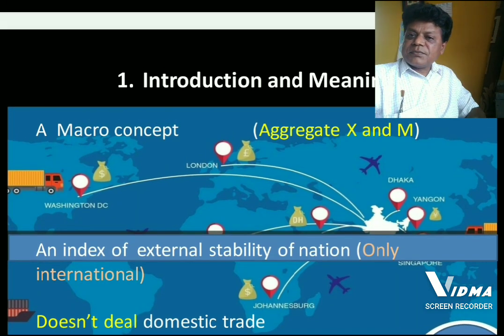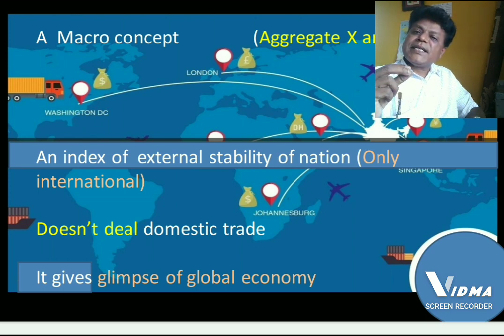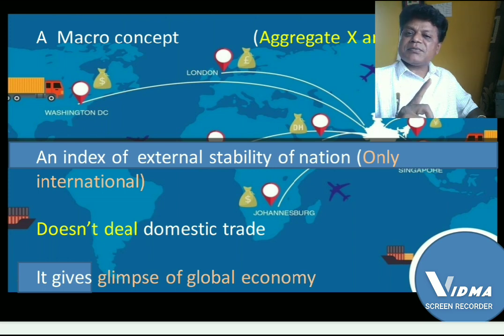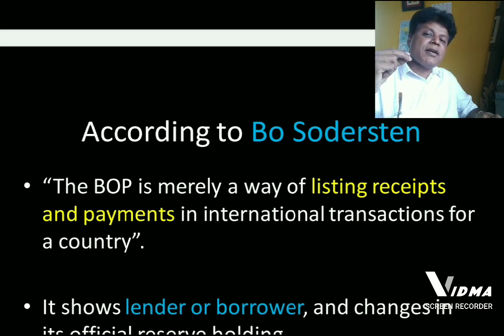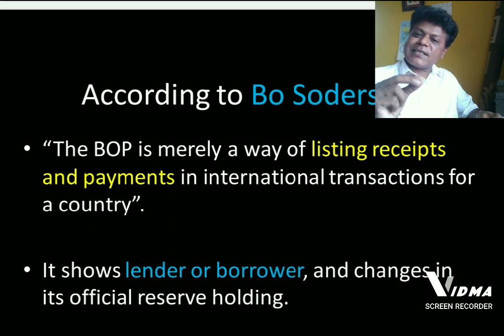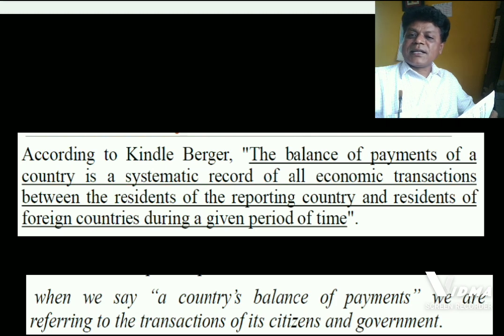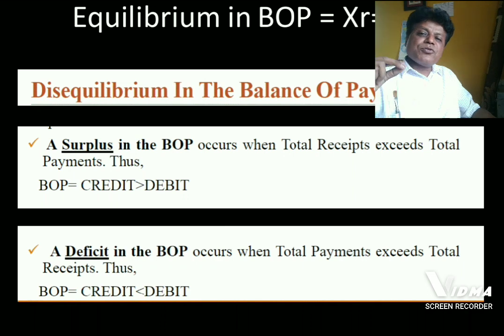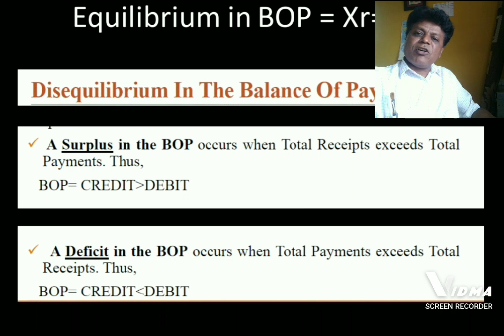B.Com (4) (V-23) Unit 2.1 Balance of Payments, Introduction and Meaning